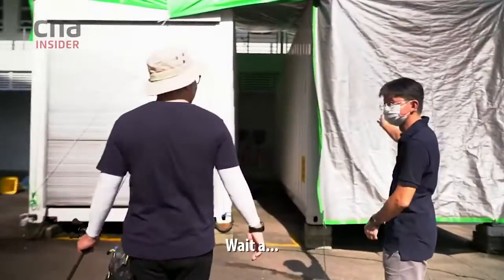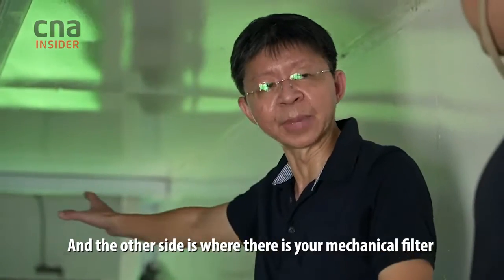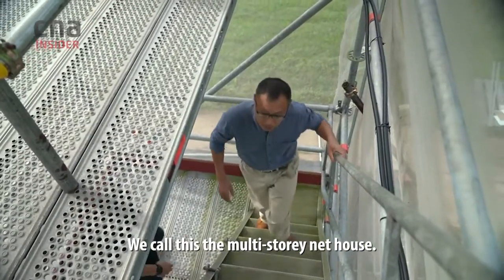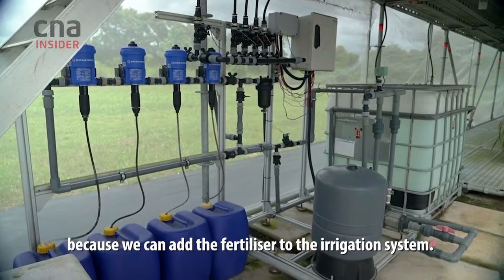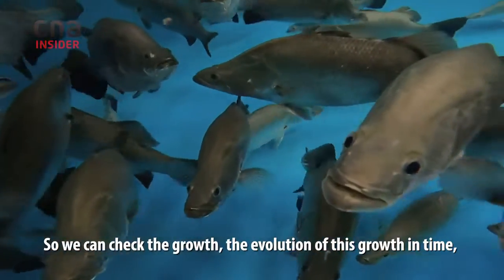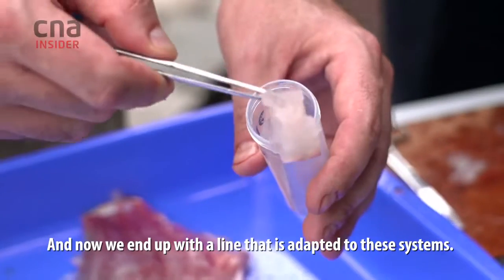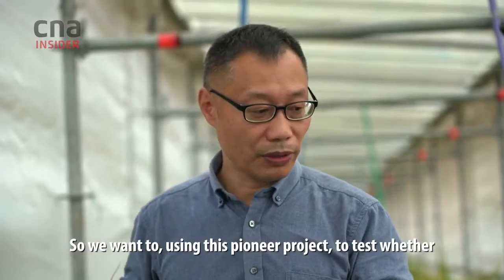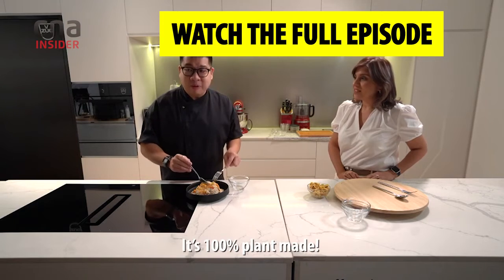CNA Insider: Urban Farming of Fish and Rice (2022)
Snippets from CNA's For Food's Sake! Season 4. The work of urban farms often begin in scientific research laboratories.

Video courtesy of Mediacorp CNA.